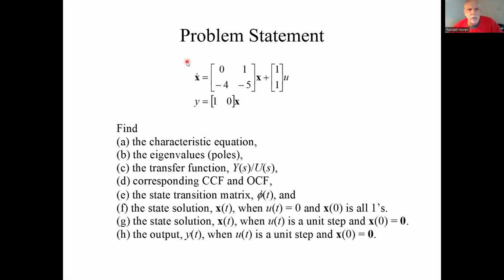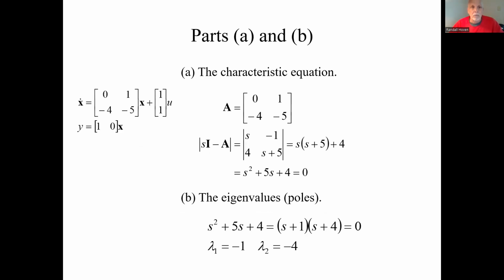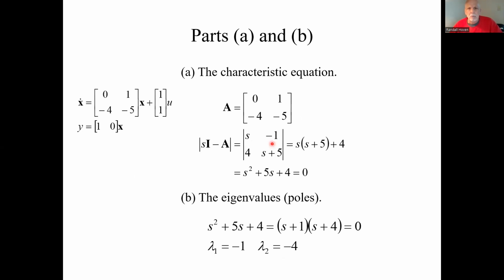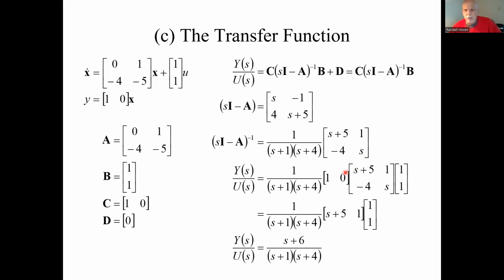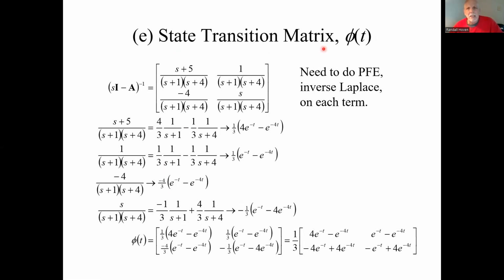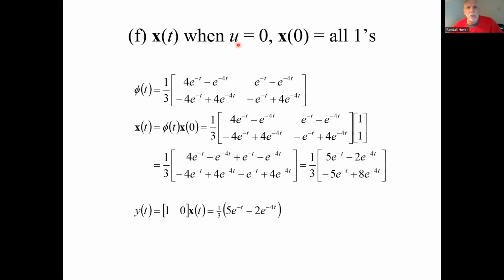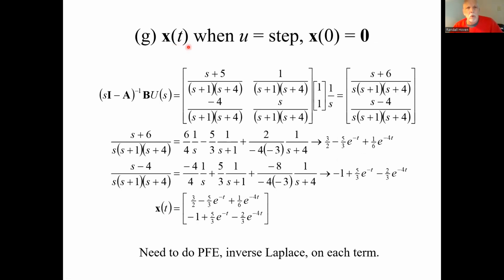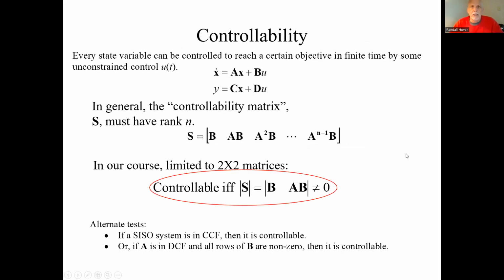9.4 An example of State Space calculations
We calculate the following from the State Space representation of the system: characteristic equation, eigenvalues, transfer function, state transition matrix and the state and output for certain initial conditions and inputs.

(Sorry for the poor audio. Also, I went over calculations pretty quickly. See my website, below, to view all equations.)